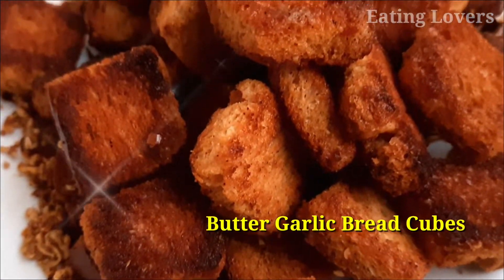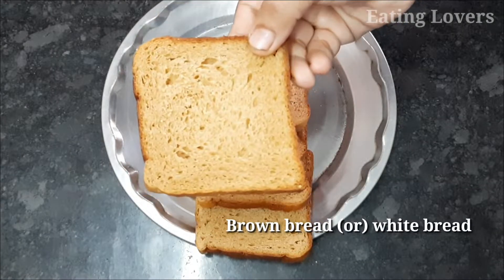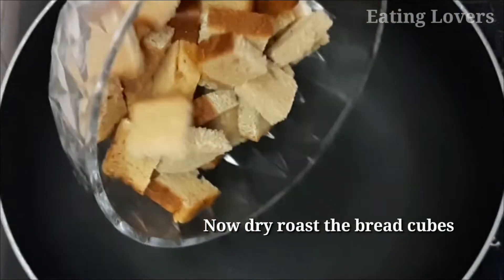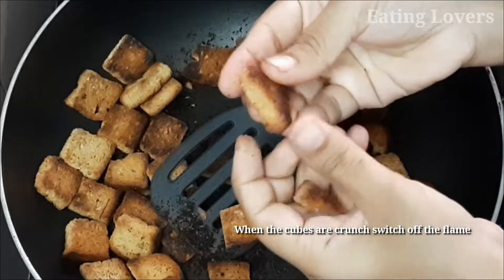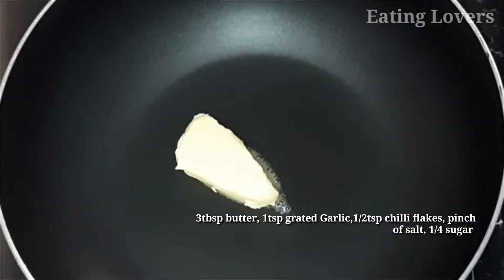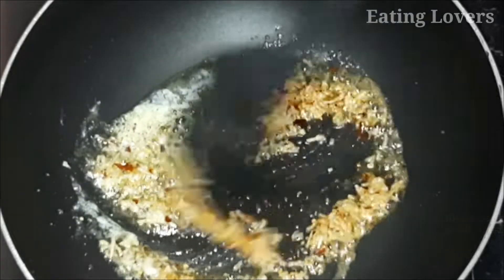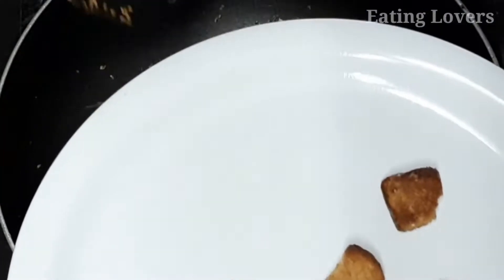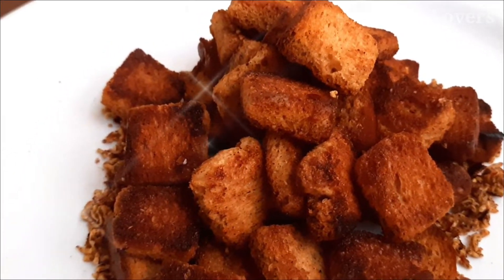ఎప్పుడు ఛాయ్ బిస్కట్ కాకుండా ఇలా కూడా ట్రై చేయండి మంచి అనుభూతిని పొందుతారు.👌👌👌...😋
టీ టైం కి డిఫరెంట్ గ ఇలా ట్రై చేయండి 👌ఉంటుంది.